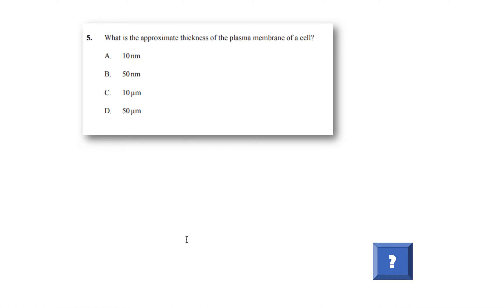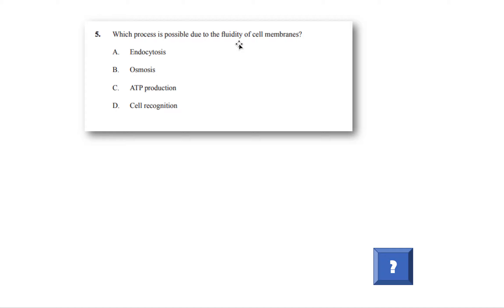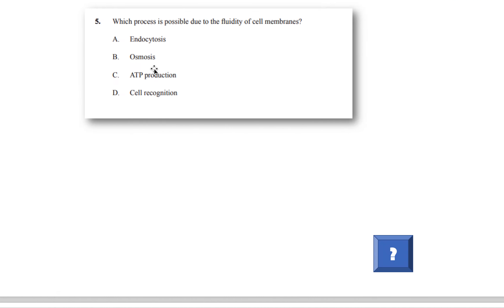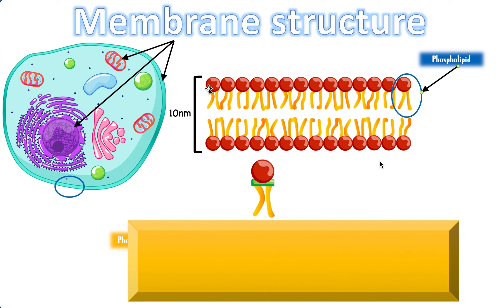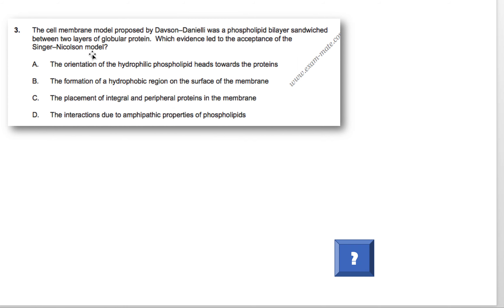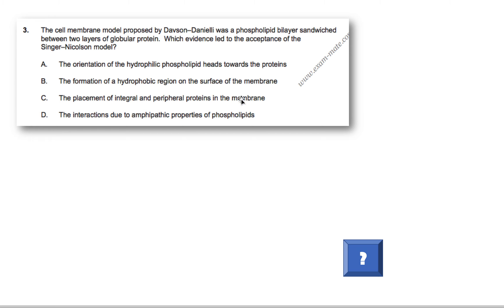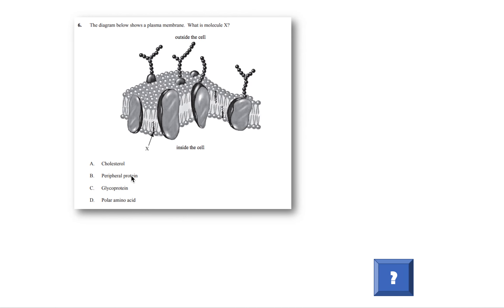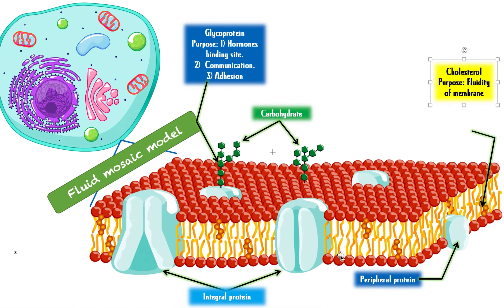(1.3) - IB QUESTIONS (#2) - Membrane Structure - (IB Biology) - TeachMe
Time Stamps:
00:00 - 00:46 Question 1
00:47 - 02:46 Question 2
02:47 - 05:36 Question 3
05:37 - 06:19 Question 4
06:34 - 07:41 Question 5